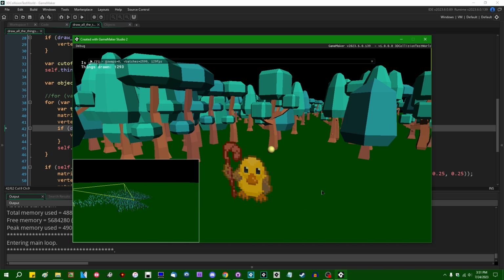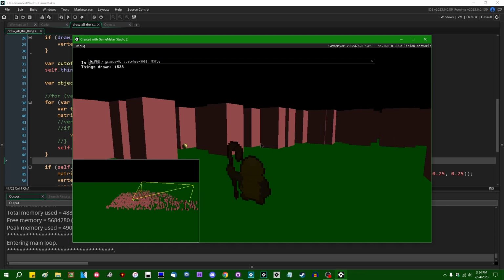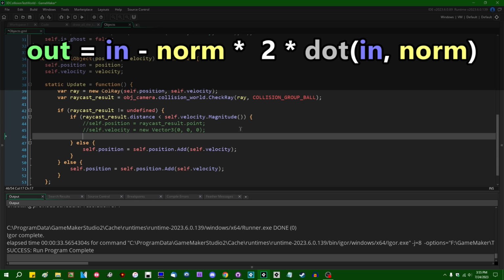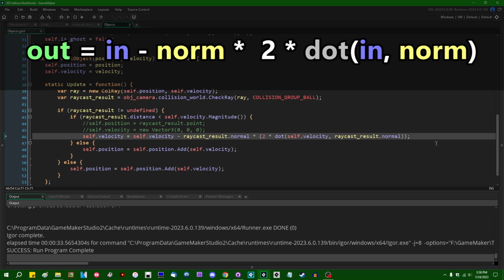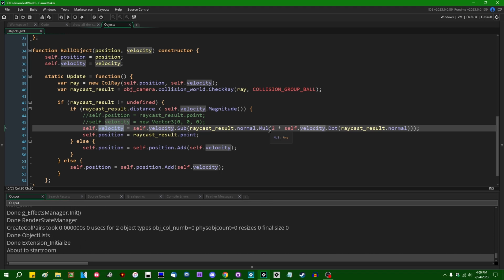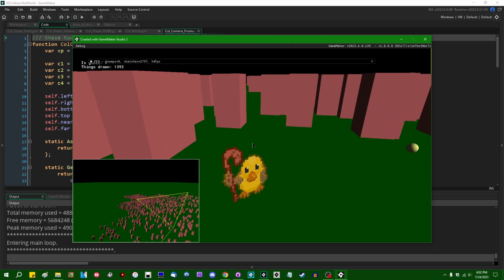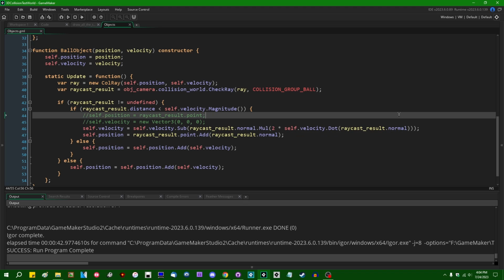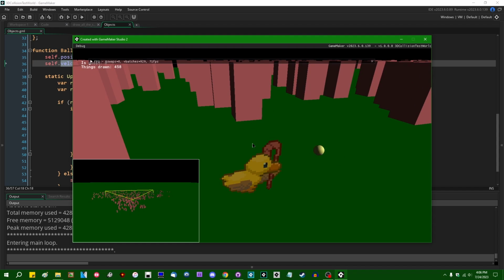Bouncing Balls, and Other Ricochets - 3D Collisions in GameMaker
Having one object bounce off a surface is a somewhat common thing to do in games. There's a simple math equation you can use to accomplish exactly that!

3D collisions in native GML are one of the more commonly requested tutorial subjects I get. This is a big subject and will require a long time to cover properly, but they can be done - no external DLLs required!

0:00 Introduction
0:59 The equation
2:10 The test project
3:51 Modifying the ball's code to produce bounces
9:10 Improving the bounces
13:05 The end

Thumbnail:
Baseball by Claudio Gomboli from Noun Project

That promised social media link spam.